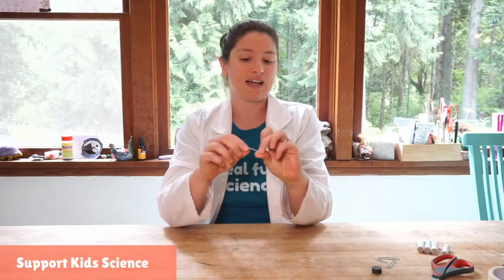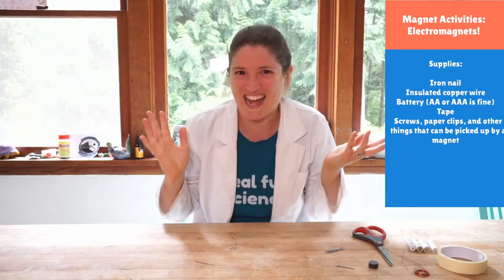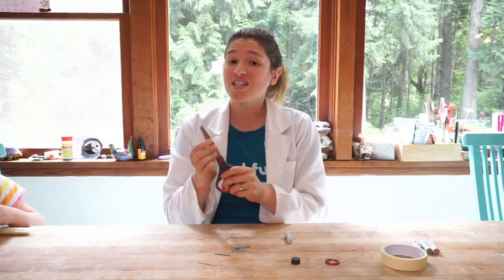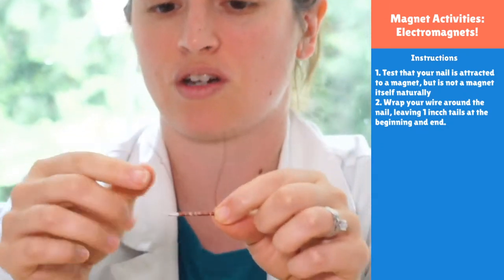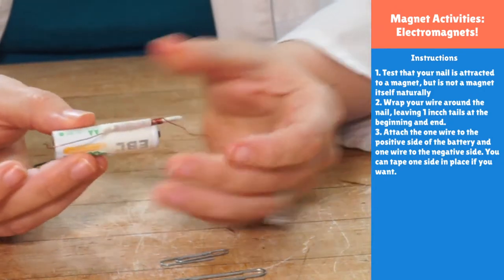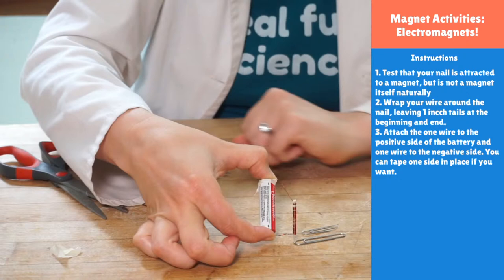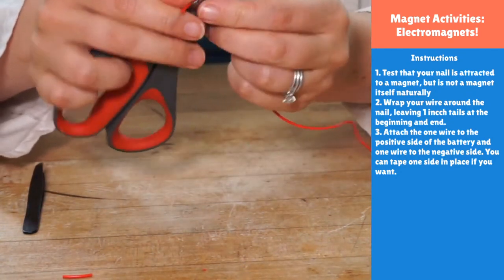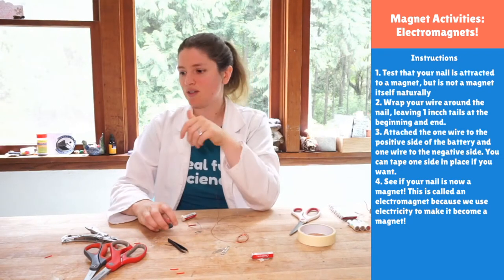Electro Magnet Kids Activity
Today we're going to be applying a few  of our friendly electrons to metal to learn all about how electromagnets are made.

These amazing devices can make magnets small enough to fit in your watch or magnets that are as tall as a building, and you get to learn how!

Come join us for an electastic time at 1130!

Dr. Erica and Evan

Wednesday: An Electrifying Magnet (Physics)
Activity: Make an electromagnet

 Combine the worlds of electricity and magnetism as we build an electromagnet from all non-magnetic parts!

Supplies:

Iron nail
Insulated copper wire
Battery (AA or AAA is fine)
Tape
Screws, paper clips, and other things that can be picked up by a magnet

Thank you for supporting kids science, you're the best

We run these science shows daily at 11:30 on youtube and facebook.

Help us keep making this science